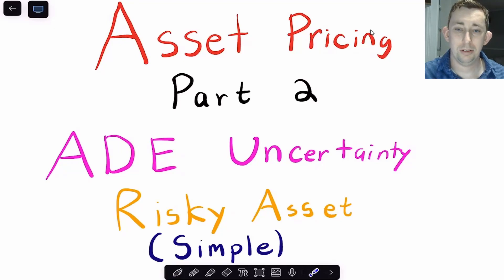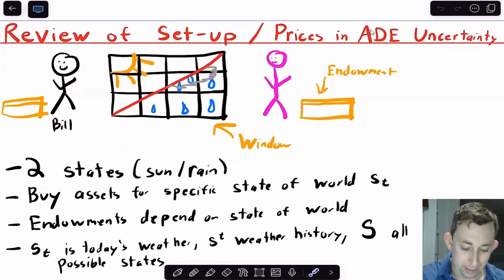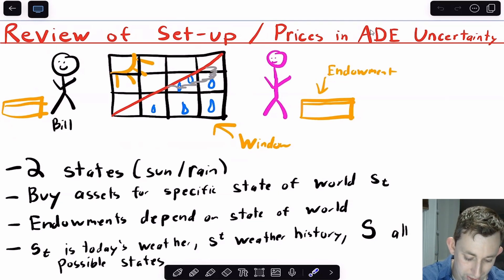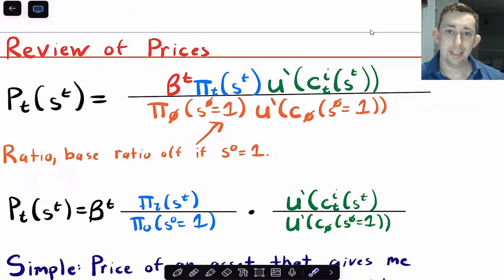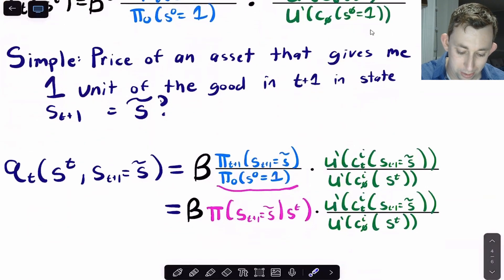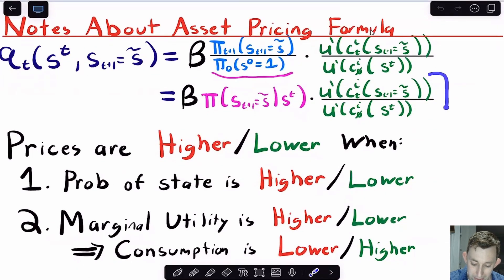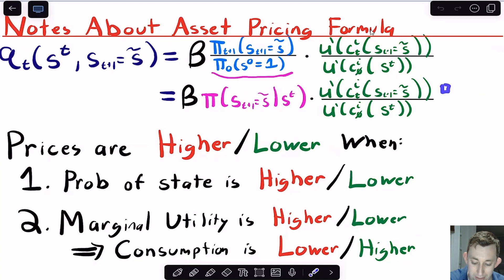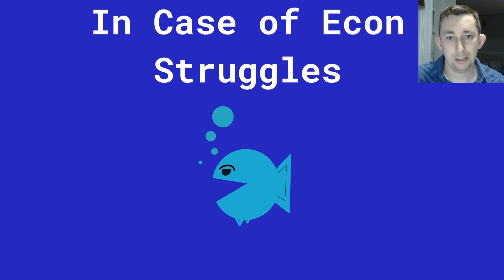Price Risky Arrow-Debreu Assets in JUST 7 Minutes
Asset Pricing Struggles Part 2 | Risky Arrow Debreu Assets:

In this video I talk about how to price ADE Assets under Uncertainty. I review Arrow Debreu under Uncertainty, including the set-up and pricing formula. I then use the pricing formula to talk about when prices are higher or lower for risky assets.

Timestamps:
0:00 - Intro
0:30 - Recap of ADE Uncertainty
3:13 - ADE Uncertainty Prices
4:58 - Interpreting Price Formula